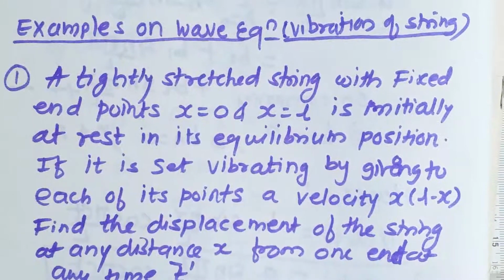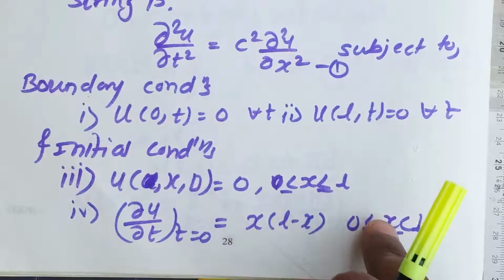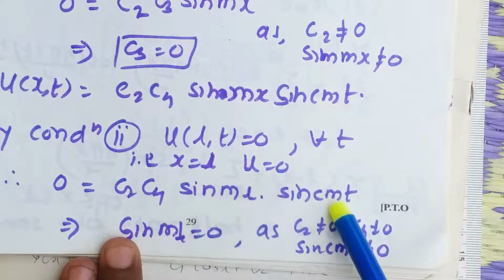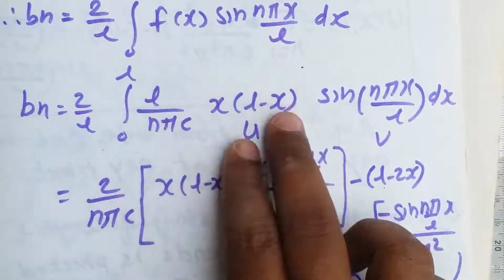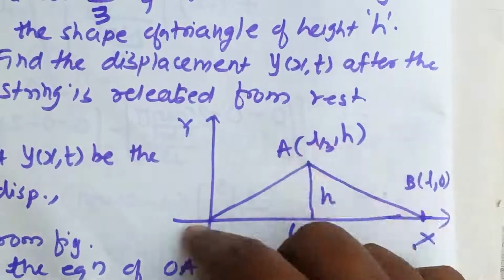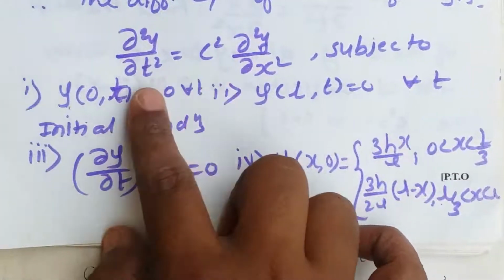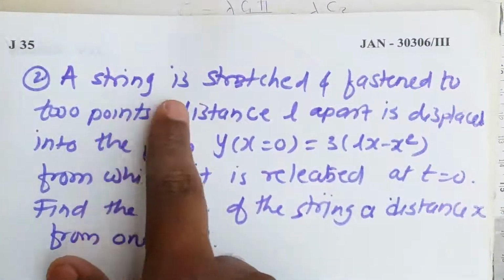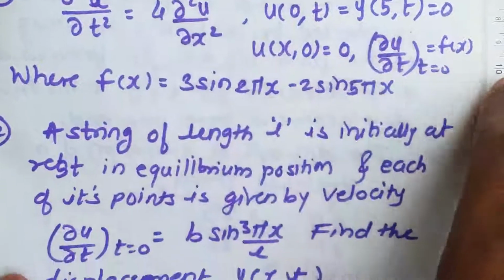Applications of PDE Lect 03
Examples on Wave Equation(Vibration of stretched string)